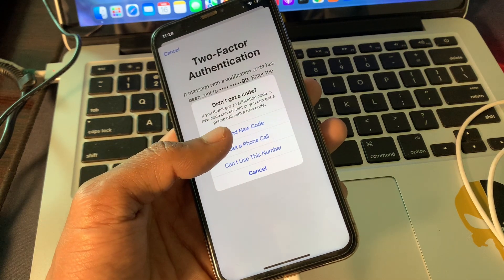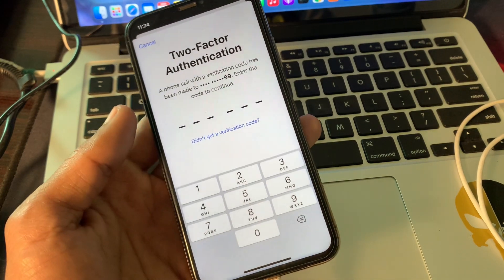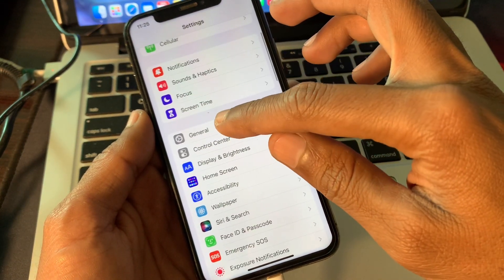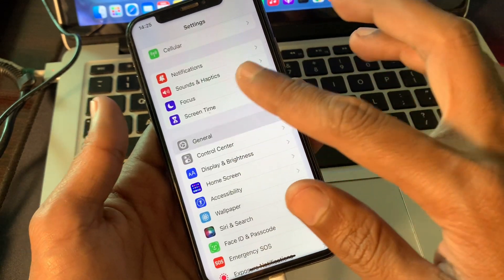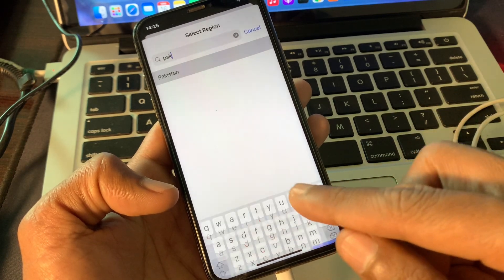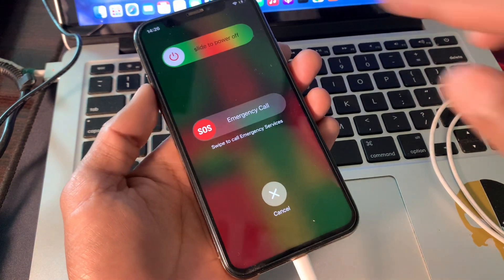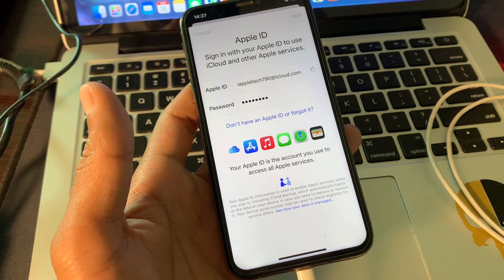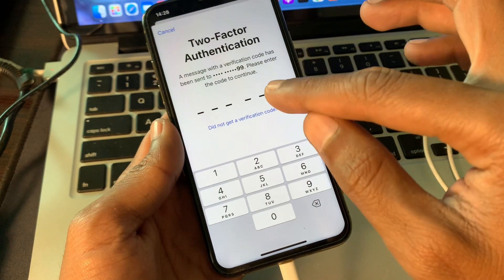FIX Cannot Verify Phone Number This Number Cannot be Used at This Time Error on Apple ID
How To FIX Cannot Verify Phone Number This Number Cannot be Used at This Time Error on Apple ID